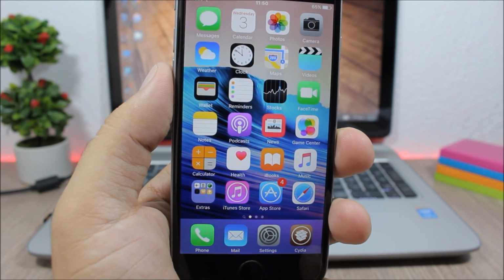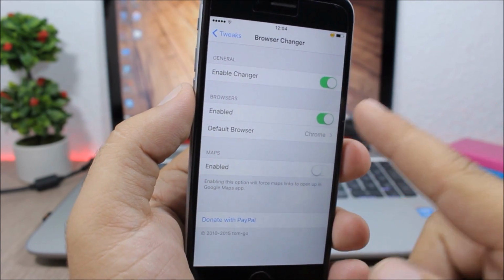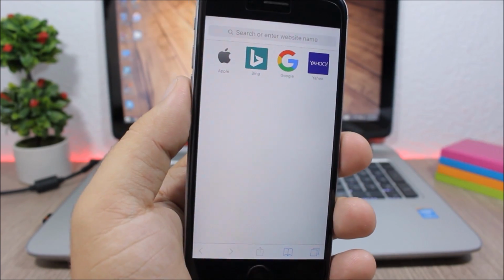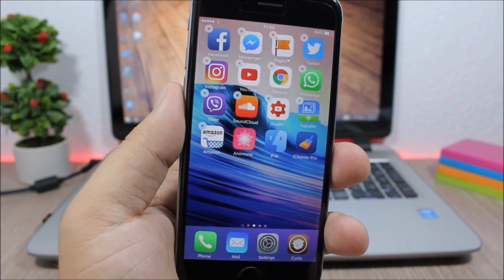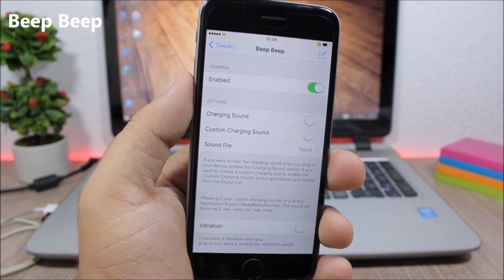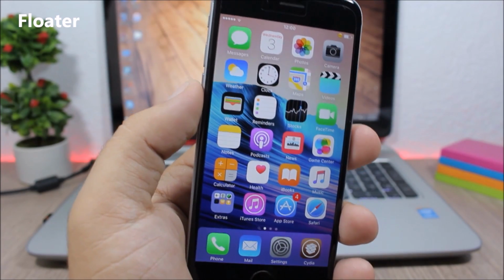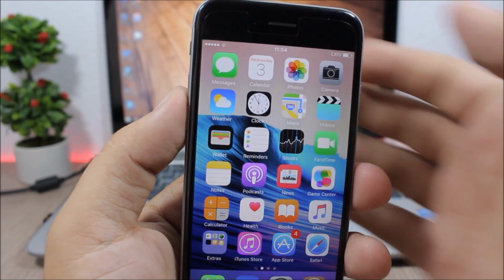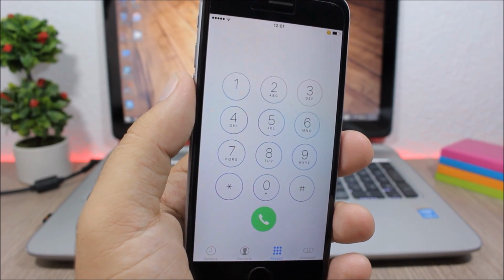TOP 10 iOS 9.3.3 Jailbreak Cydia Tweaks - Part 13